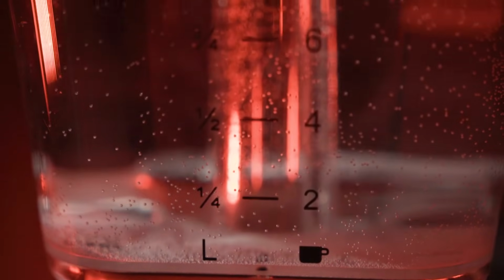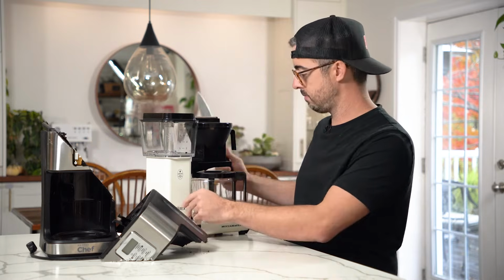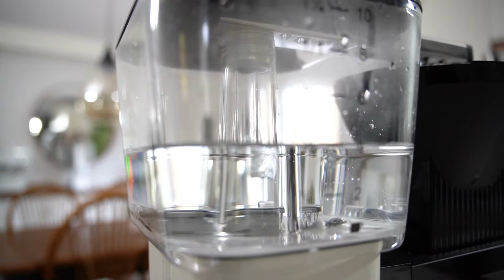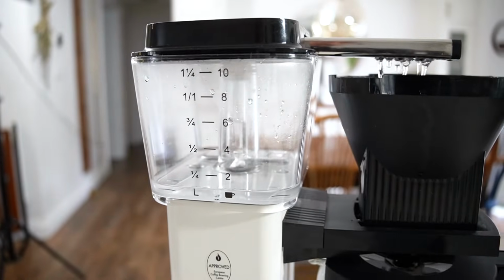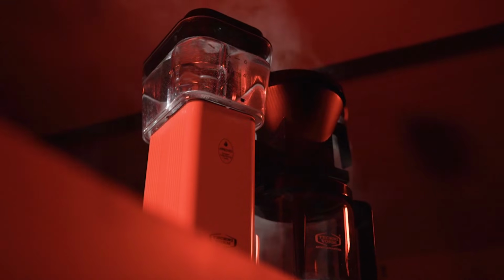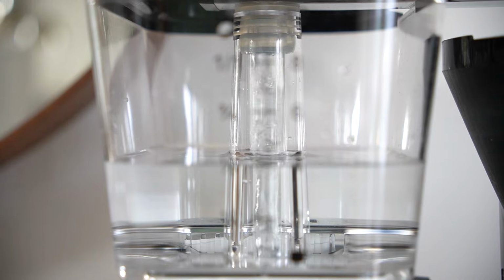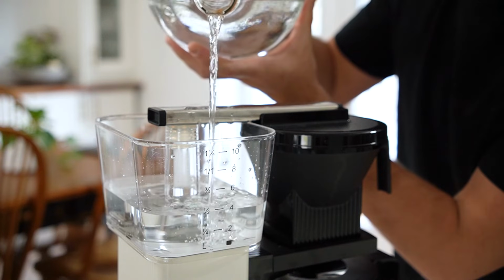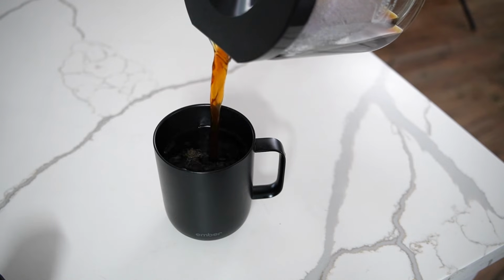Moccamaster KGBV Select: The IMMORTAL coffee maker???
Moccamaster KGBV Select*
Moccamaster Cup One*
Moccamaster KM5 Grinder*

Will this really be the last coffee maker you ever buy? Do they really live forever? And most importantly, do they make great coffee? Let's dive into this monster with my Moccamaster KBGV Select review

Moccamaster 53935 KBGV Coffee Maker Review